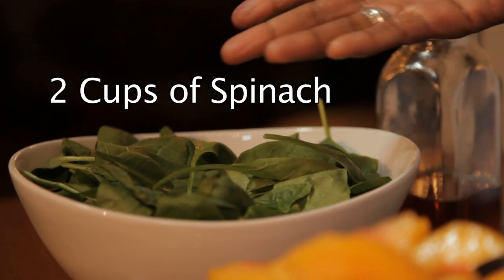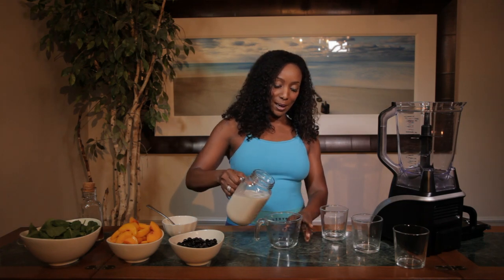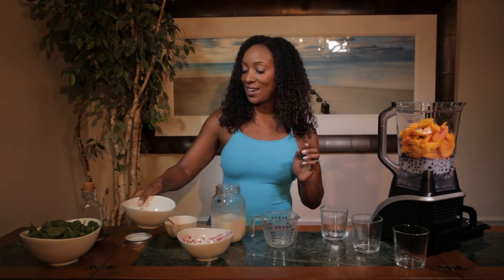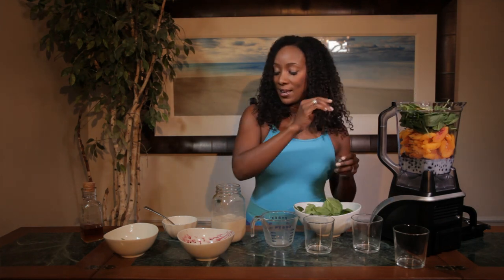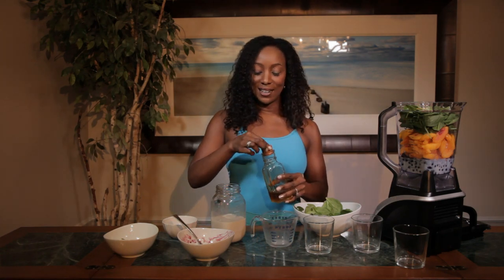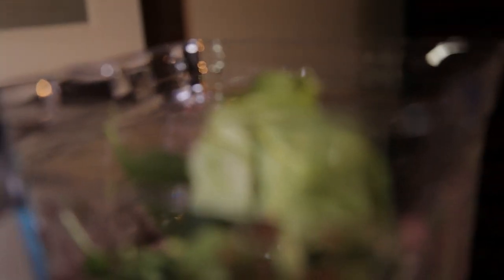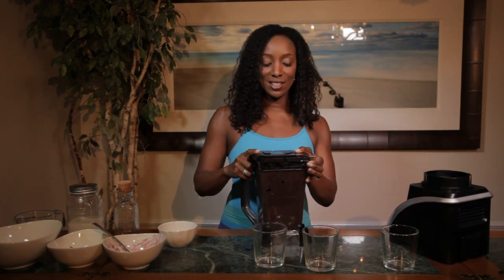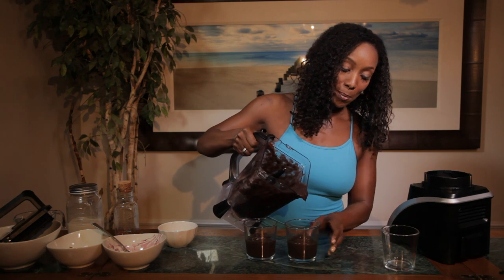Tiffany Rothe's +Color solution to clean eating on the go!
If you want to have New Year, New You in 2017, you have to change what you used to do! Join me and the AmericanHeartAssociation to add a little color to each meal for a more nutritious lifestyle. Share with me your challenges for healthy eating and we can start to solve them. Try this smoothie and let me know how you like it :)

JOIN MY QUEEN in 2017 30 day challenge to Train your Mind, Work your Body and Lift your spirit.  It includes a delicious meal plan and tons of new private workouts.